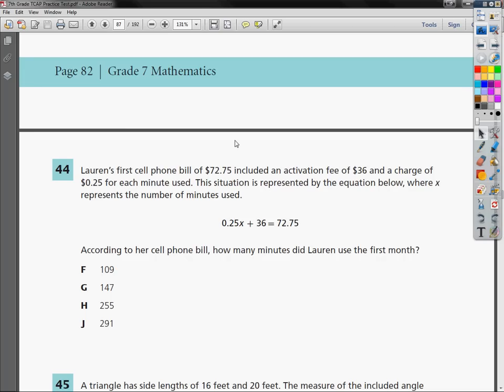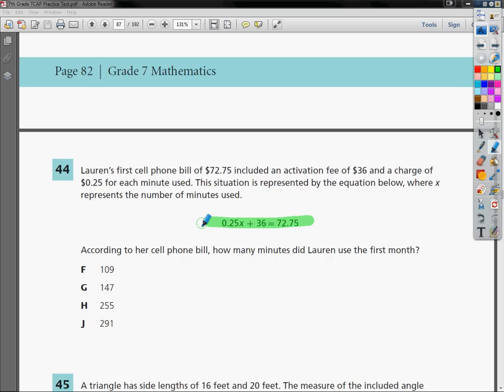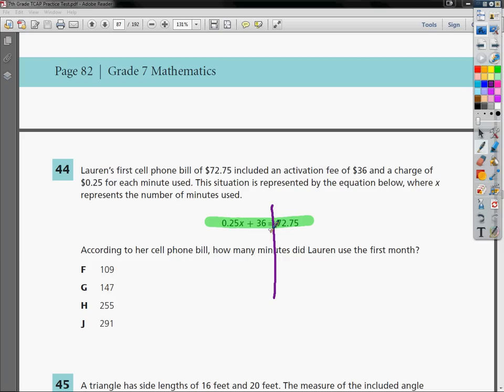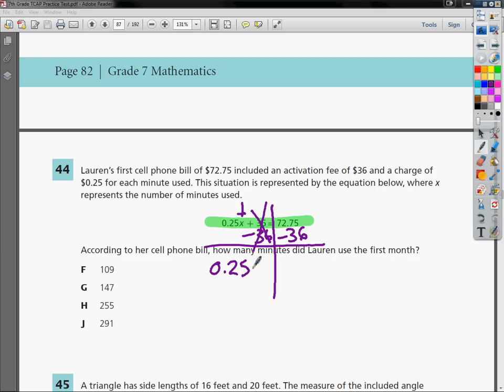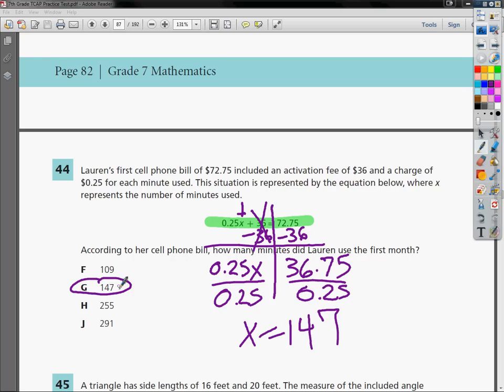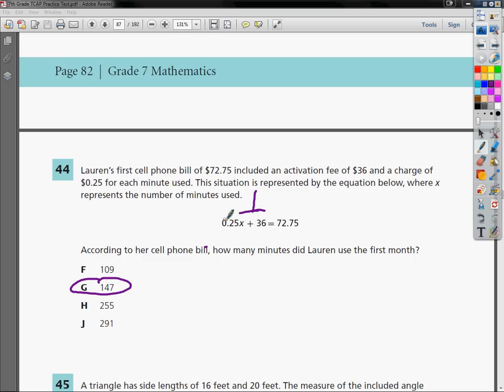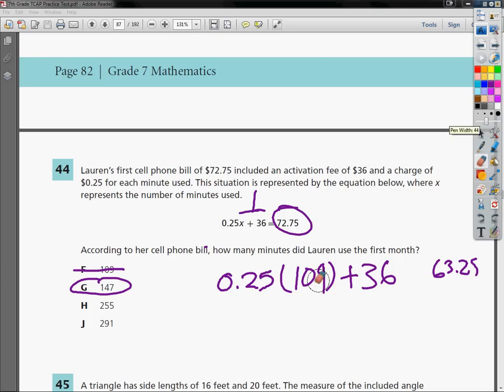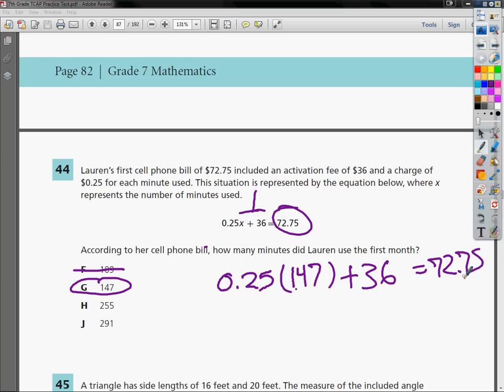Question 44 - 7th Grade- TCAP Math Practice Test